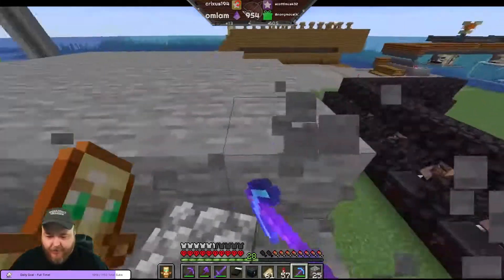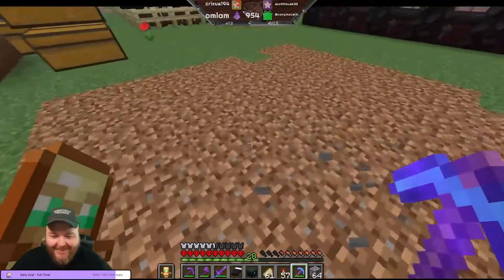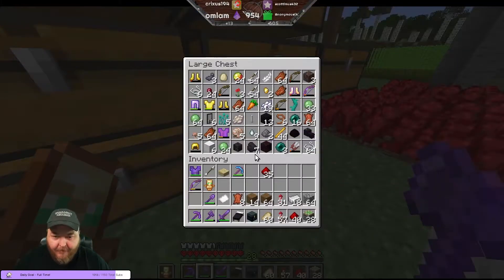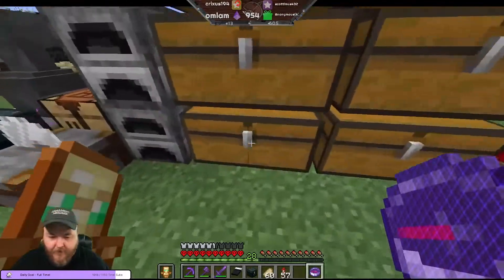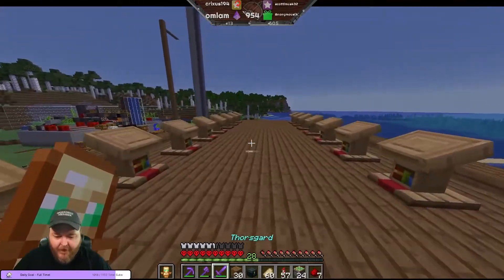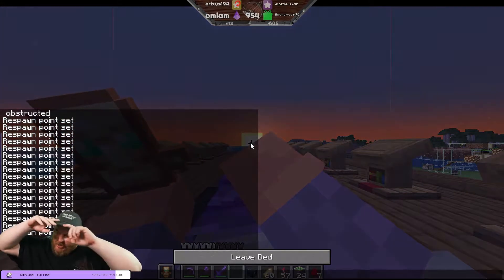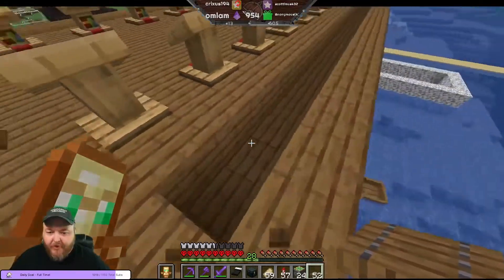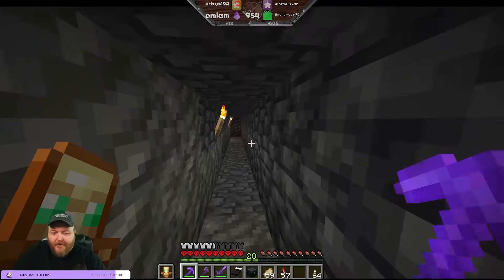Hardcore Minecraft 1.18+ Vanilla Run 5 Part 269 - Terahdra Let's Play Twitch VOD